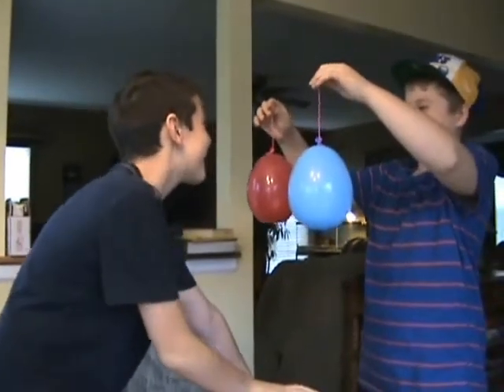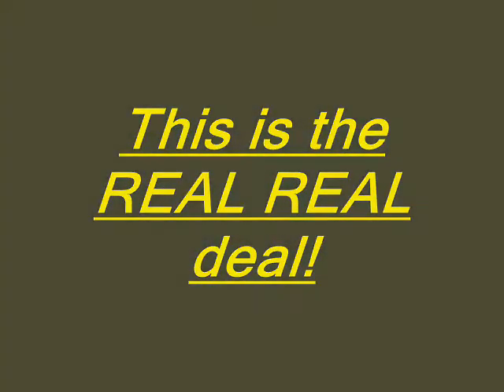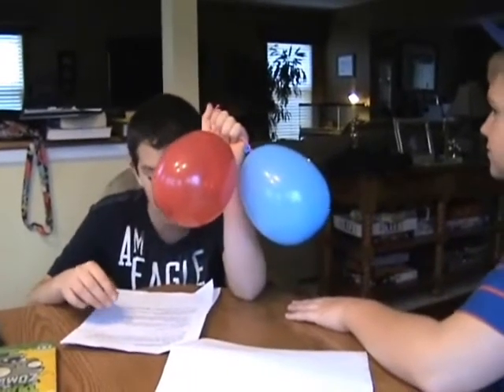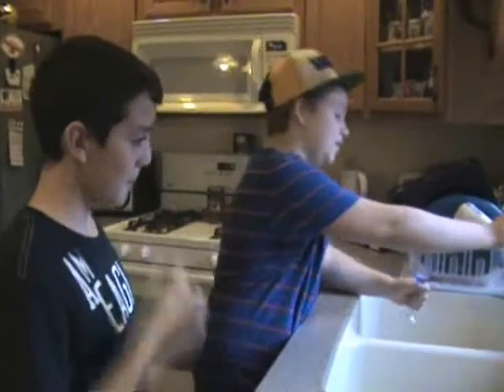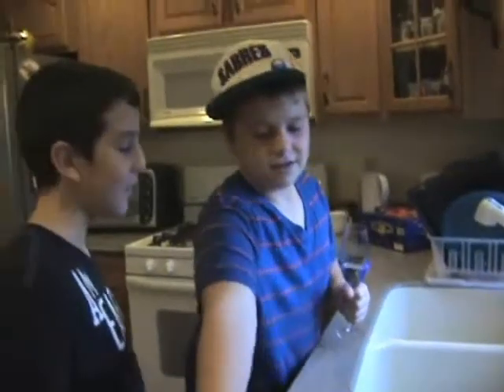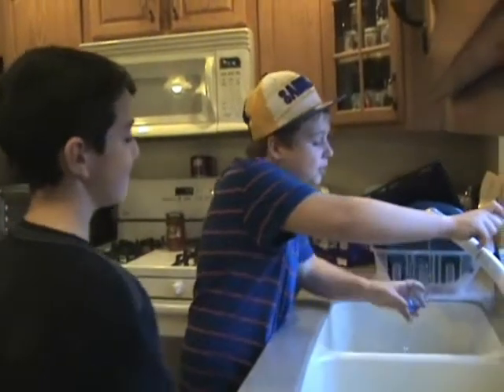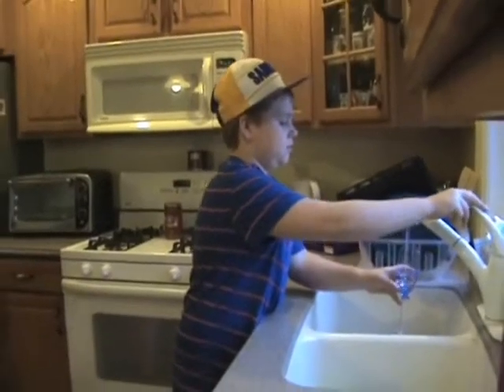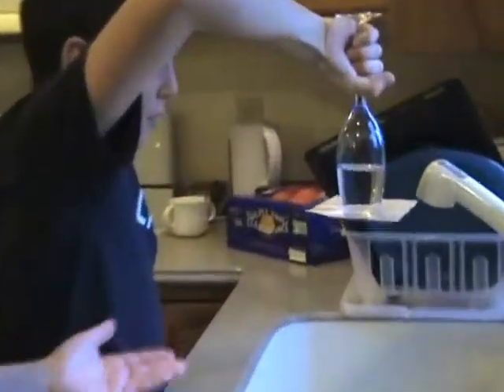Fun Science Projects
We had to do a project for school where, we had to do 2 fun science projects.